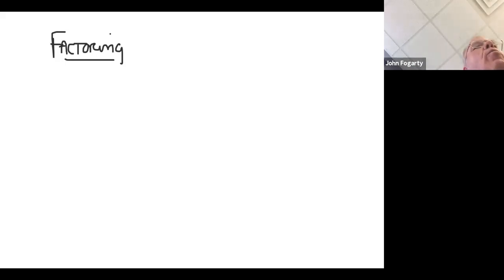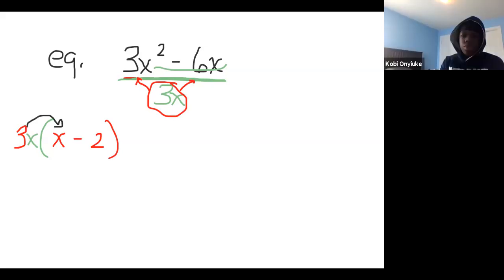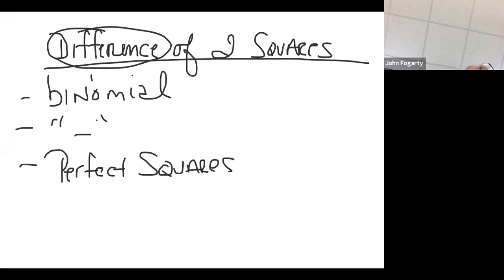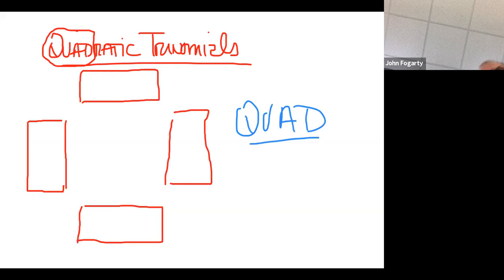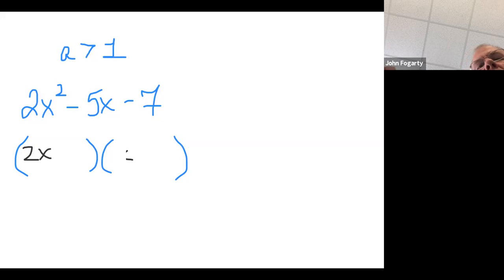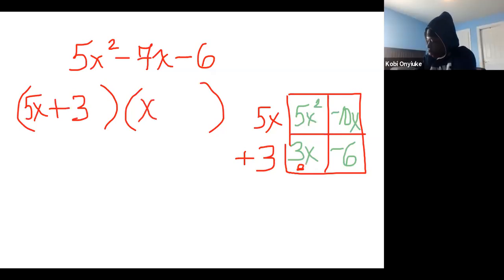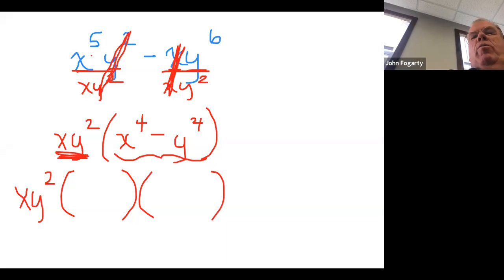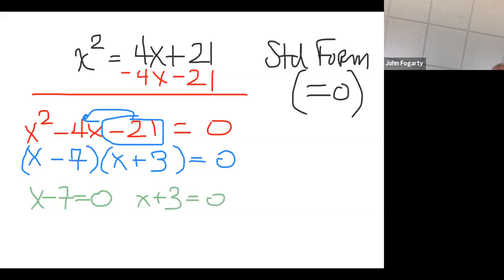Honors PreCalc - May 11